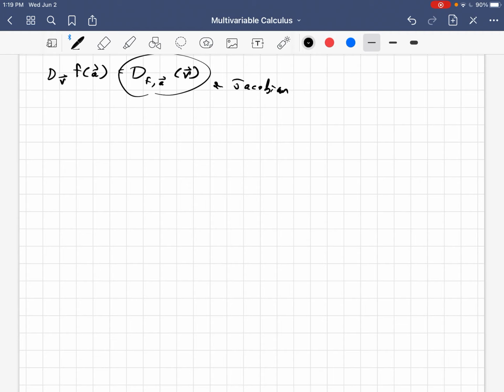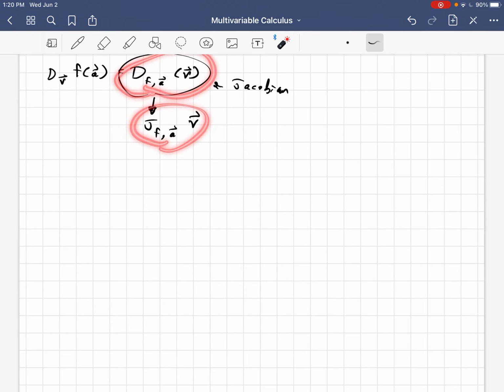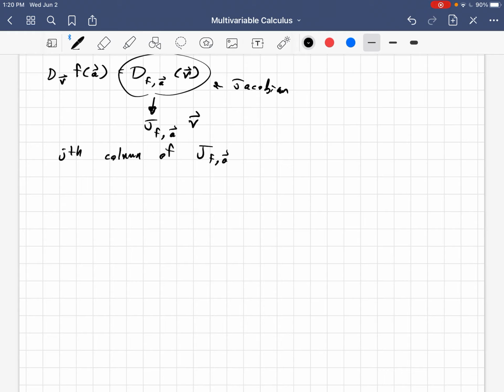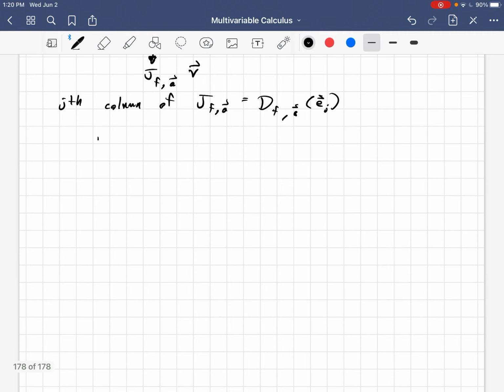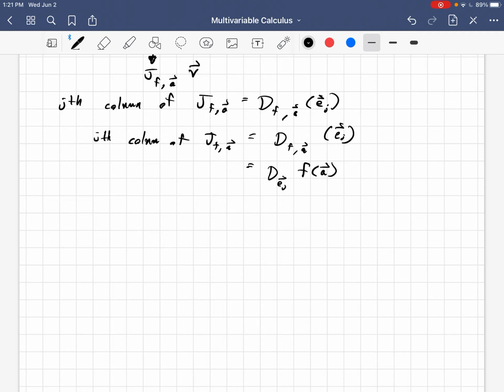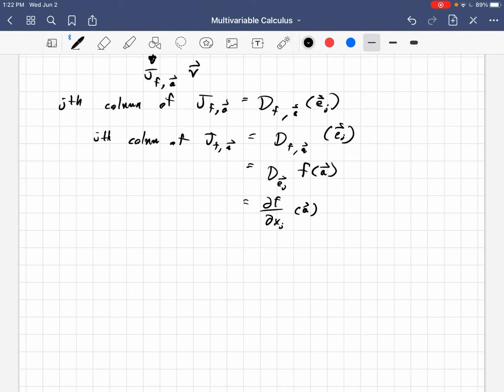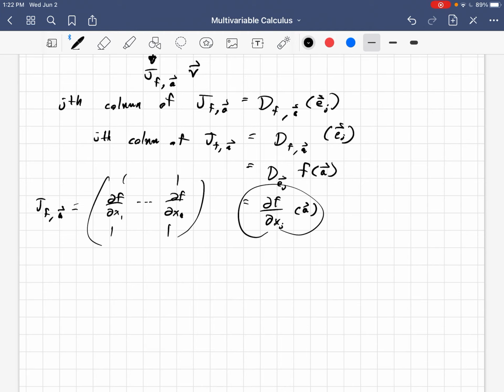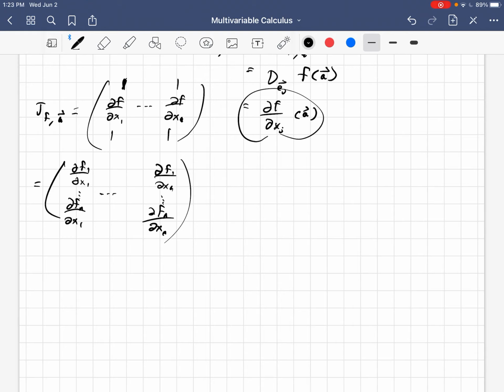The quickest proof ever of the Jacobian Matrix, not clickbait :)